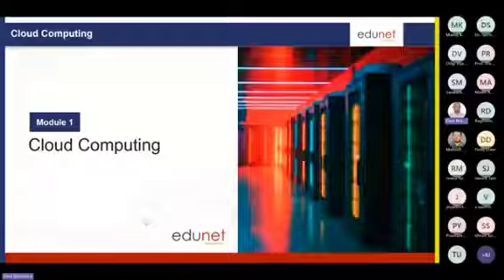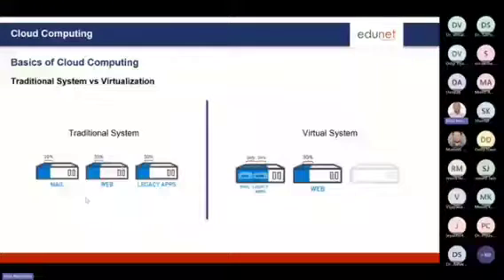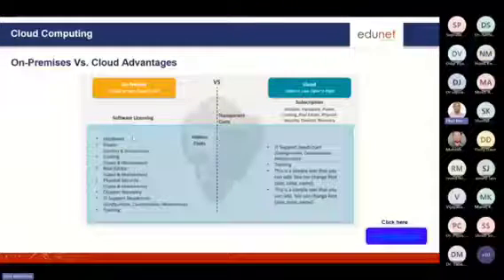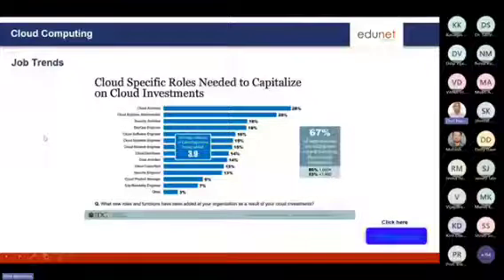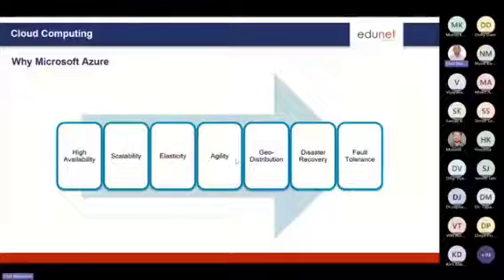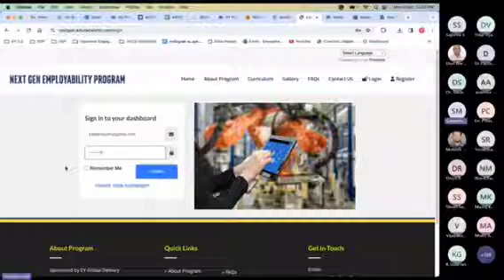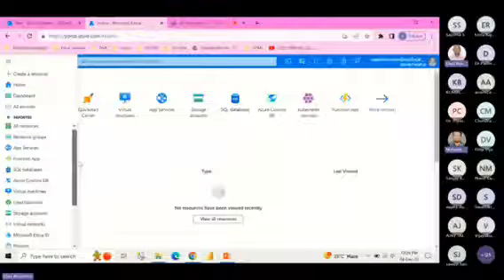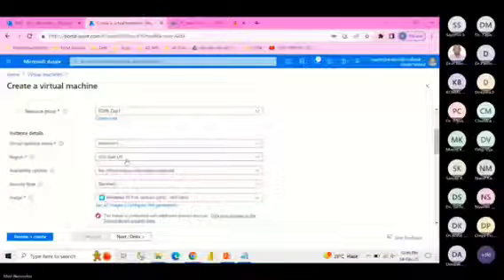Constructing Modern Facts Research Approach With Cloud Computing.